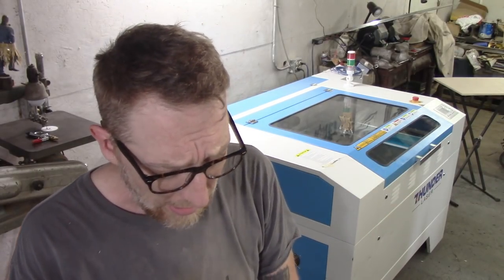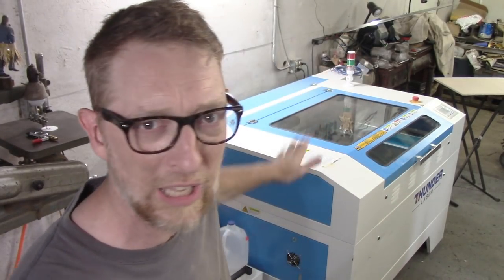Upcycled Cereal Box Business Cards, V2 0 - Now With Lasers!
Make business cards and other stationary from old cereal boxes!

be good,
Tim